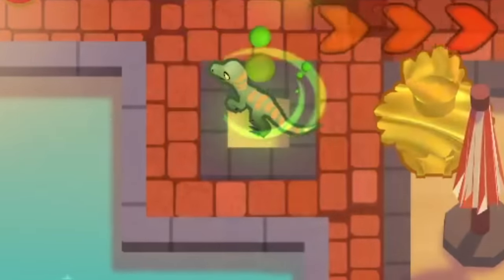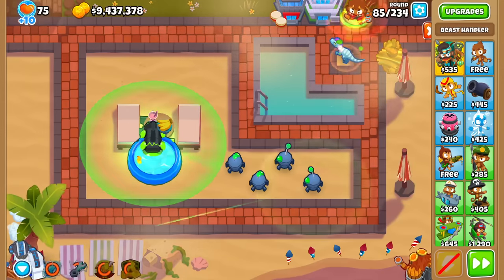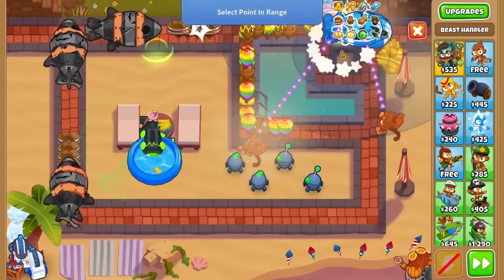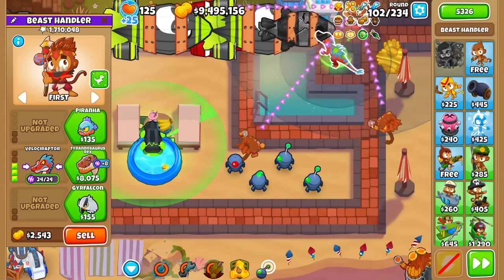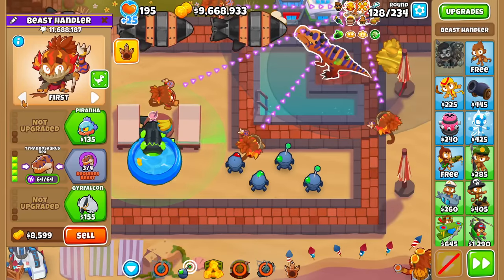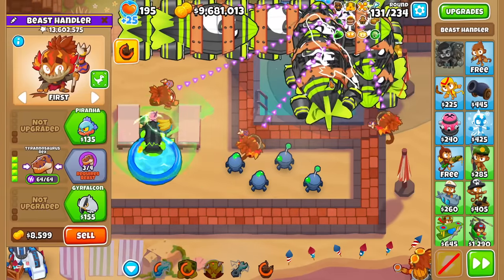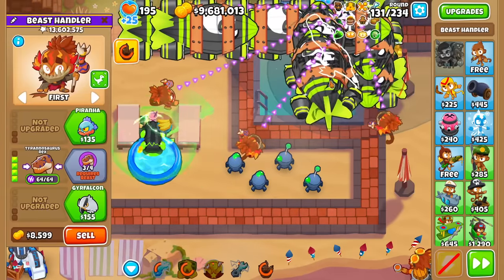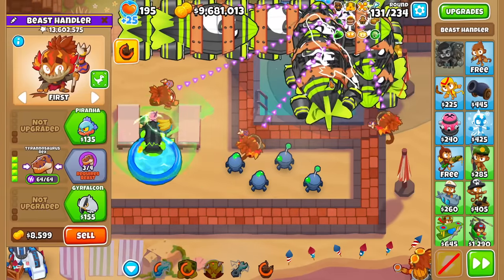The MAX Buffed Giganotosaurus Solos EVERYTHING! (Bloons TD 6)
The MAX Buffed Giganotosaurus Solos EVERYTHING! BTD6 / Bloons TD 6 - what if you give the biggest dinosaur the biggest buffs? Well find out here, featuring all the preceding upgrades to the Giganotosaurus.